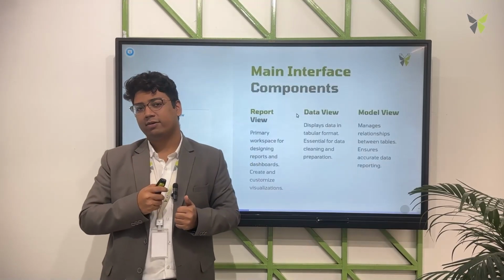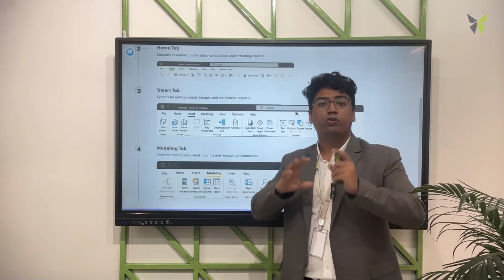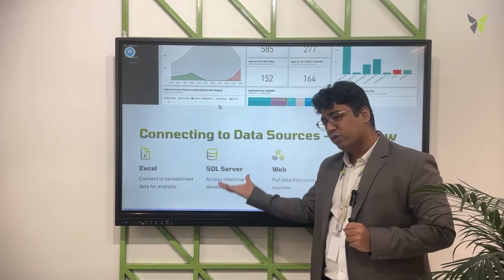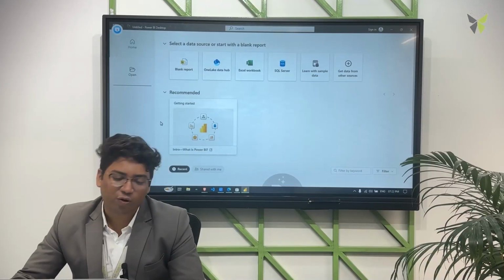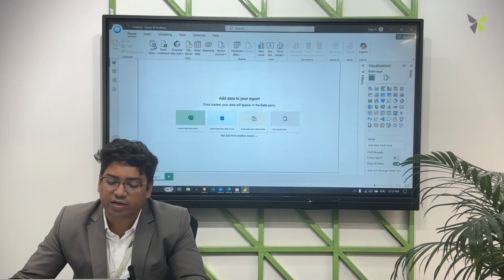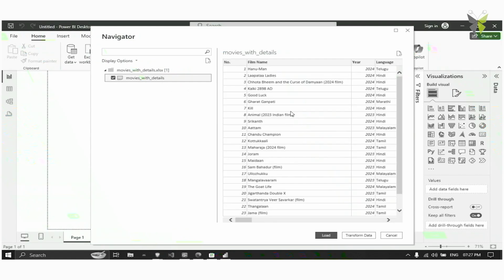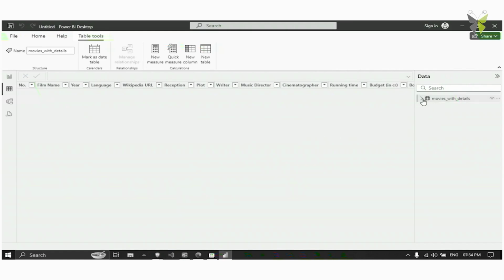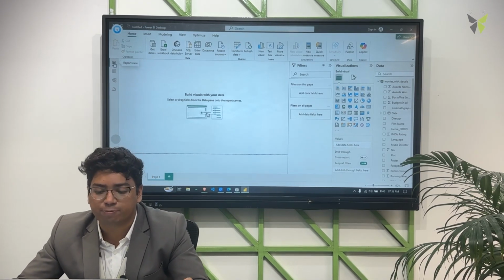Power BI Interface Tour | Master Every Tool for Data Science | Itvedant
The Power BI interface is packed with powerful tools that make data science easier and more efficient. This detailed interface tour walks you through each section— from the report view to the data and model views—giving you a clear understanding of how to navigate and use every essential feature.

Learn how to connect datasets, build interactive reports, and utilize advanced visualizations to extract meaningful insights. Explore key panels like the Fields pane, Visualizations pane, and Filters, and discover how to customize dashboards for data-driven decision-making.

Understanding the Power BI interface is crucial for anyone working in data science, as it allows you to streamline analysis and present findings clearly. This video breaks down complex features into simple steps, helping you become confident in using Power BI for your data projects.